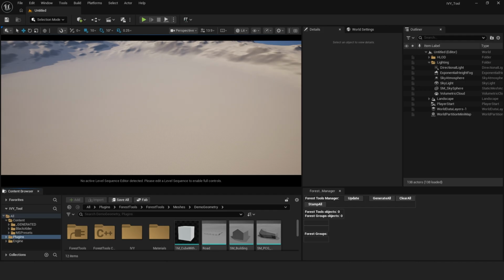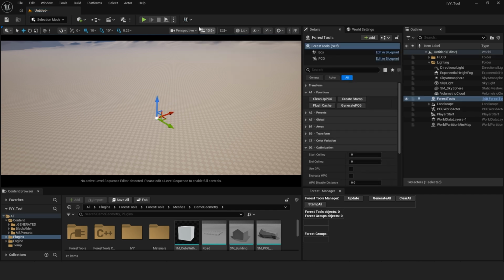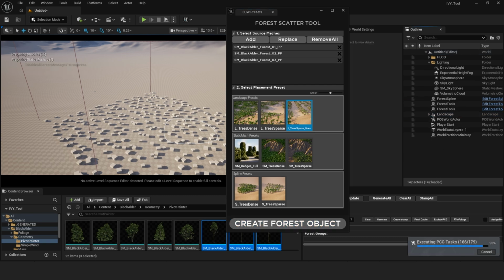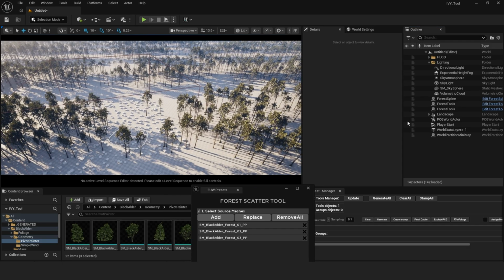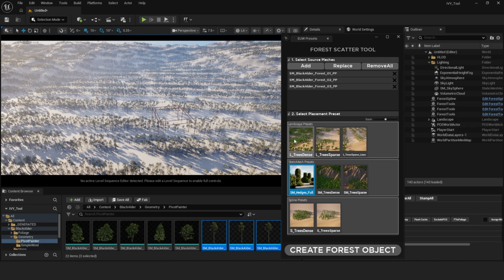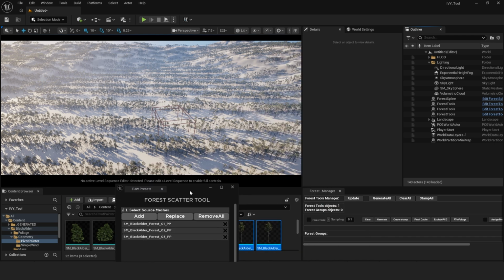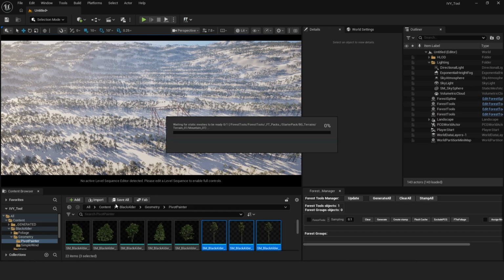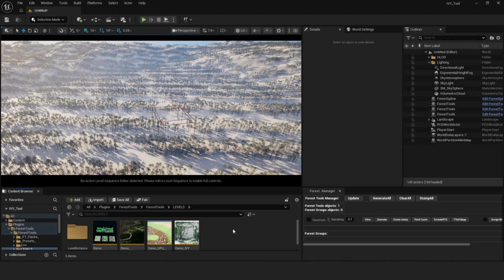ForestTools - New Creation Menu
In this short overview tutorial Im going to walk you through the new creation menu and a new way to create your scatterings in unrealengine5